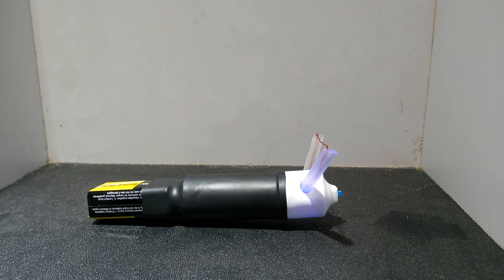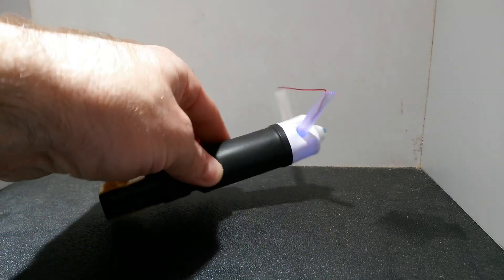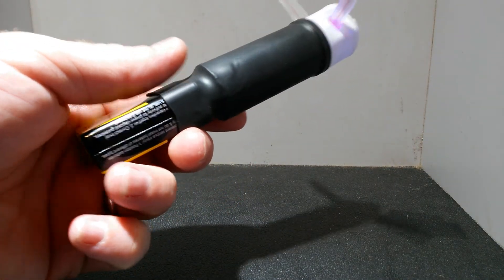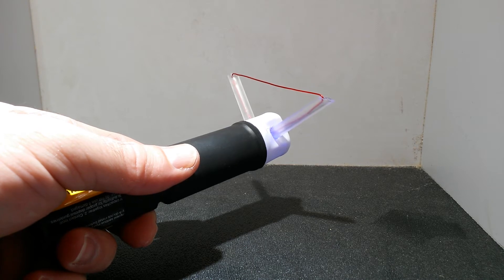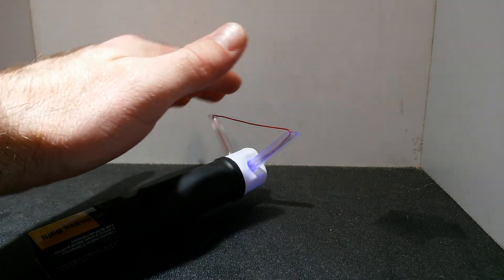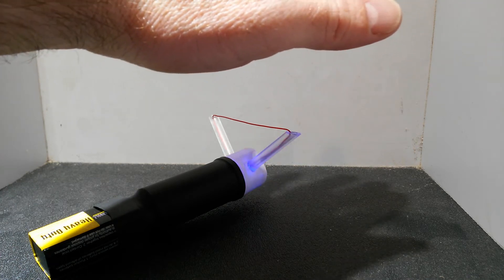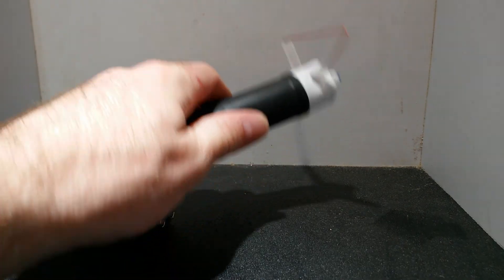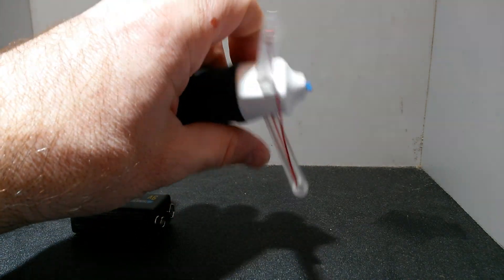Paranologies Electrascope V3 2015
The original handheld Triboelecteic field meter designed for Paranormal investigators. Patent Pending